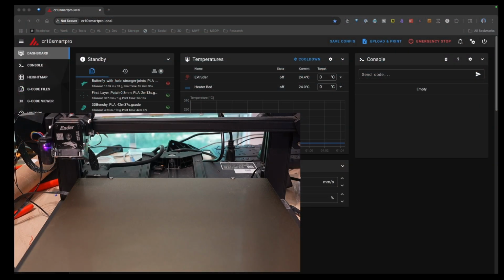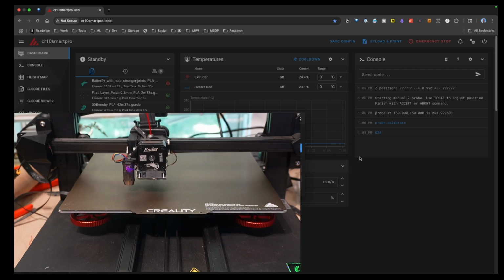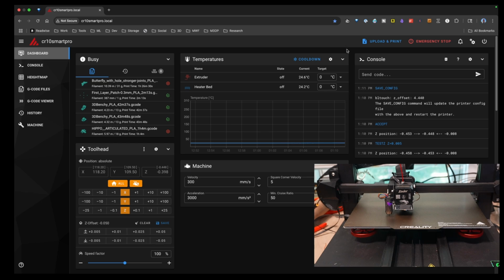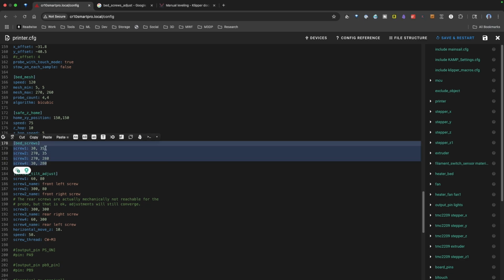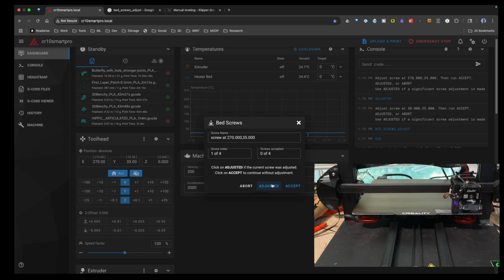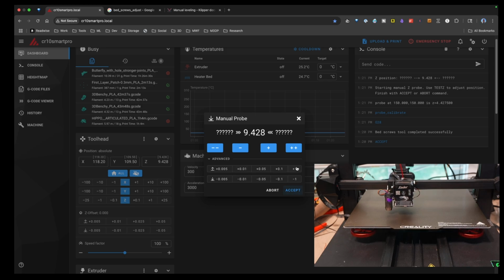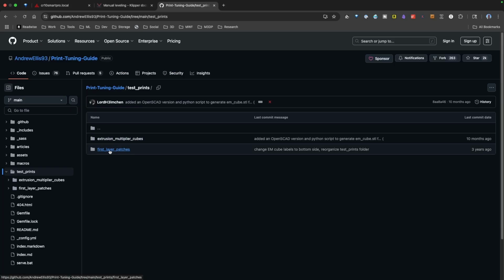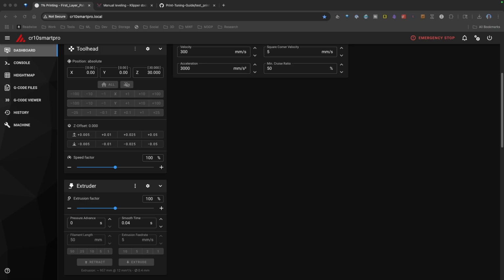Ultimate Beginners Guide to 3d printing: Perfect First Layers, A Klipper Bed Leveling Deep Dive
Ultimate Beginners Guide To 3D Printing: Video 3

Klipper Bed Leveling for Beginners: A Step-by-Step Guide

Feeler Guage
99% ISO Alcohol

New to Klipper and struggling with bed leveling? This beginner's guide is for you!  I walk you through the entire process, from homing your printer to running your first successful test print. Learn the essential commands and techniques to achieve that perfect first layer.

In this tutorial, I use a Creality CR-10 Smart Pro with a CR-Touch, but the methods shown will work for any 3D printer running Klipper with a bed probe. We'll cover:

- Homing your printer before you begin
- Calibrating your Z-offset with the PROBE_CALIBRATE command
- Using the BED_SCREWS_ADJUST command to tram your bed corners
- Saving your new configuration
- Running a multi-point test print to verify your level
- Making live adjustments for a flawless finish

If you have any questions, feel free to post them in the comments below!

Minimal 3DP on Youtube:    / @minimal3dp